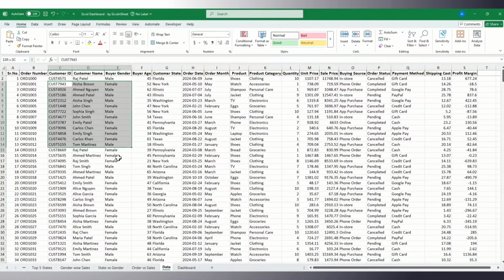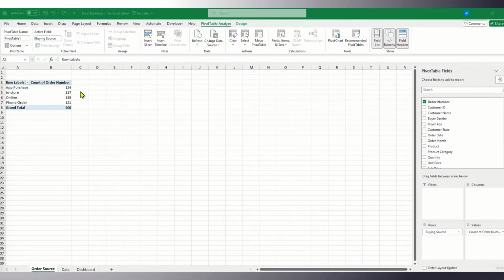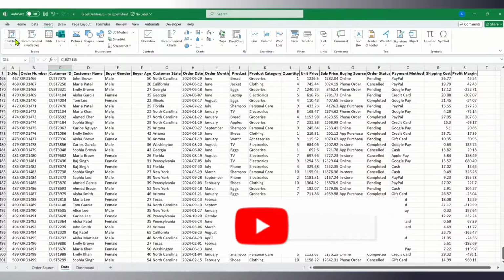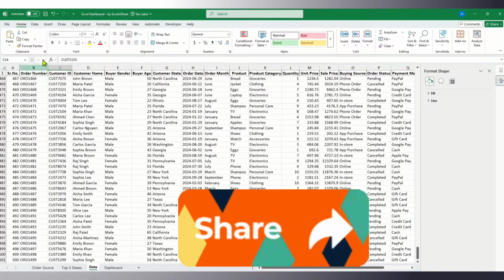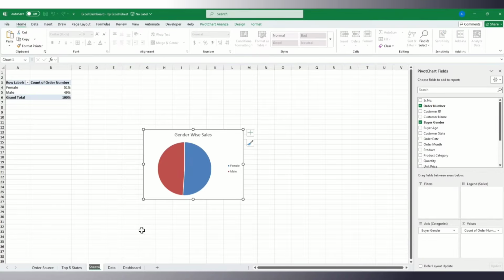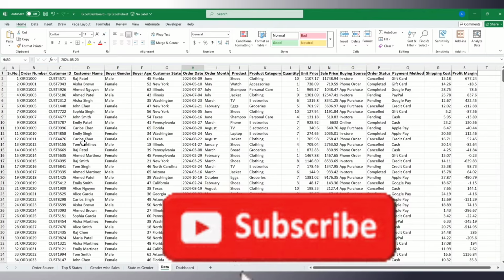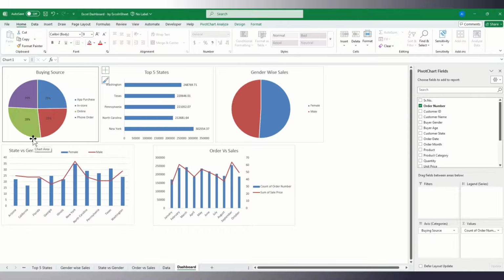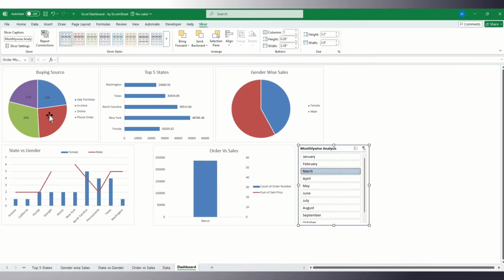Create an Interactive Excel Dashboard with Pivot Table, Chart & Slicer | Step-by-Step Tutorial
Want to Create an Interactive Excel Dashboard with Pivot Table, Chart & Slicer? In this step-by-step tutorial, you'll learn how to create an interactive Excel dashboard that includes multiple charts, dynamic filters, and real-time analysis — all without any coding!

🎯 What You'll Learn:

How to use Pivot Tables to summarize data

How to create Pivot Charts (Pie, Bar, Line, Combo)

How to add Slicers for interactive filtering

📊 Whether you're an analyst, student, or business owner — this Excel dashboard technique will make your reports pop and help you make smarter decisions.